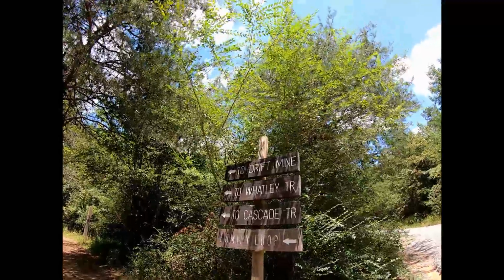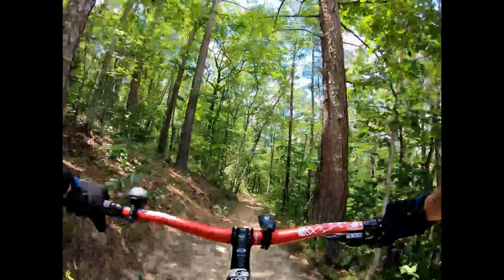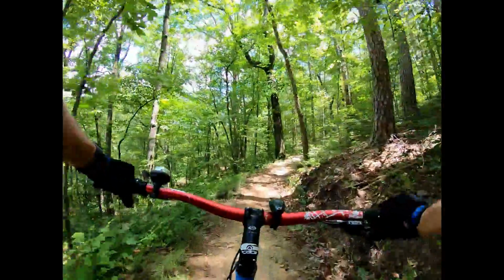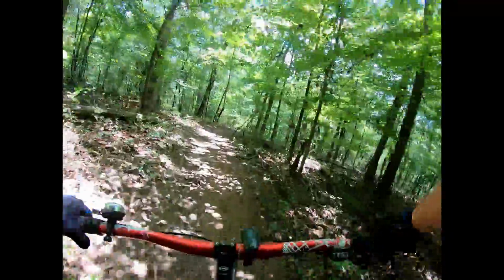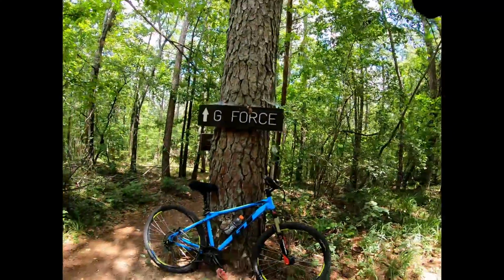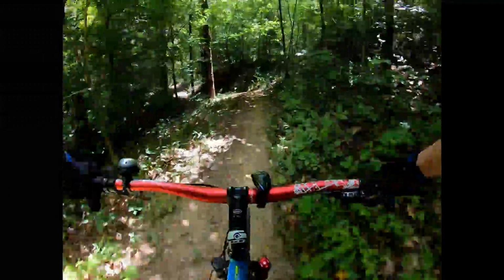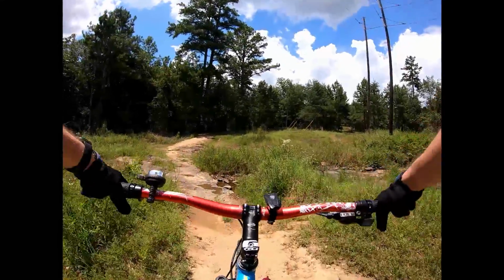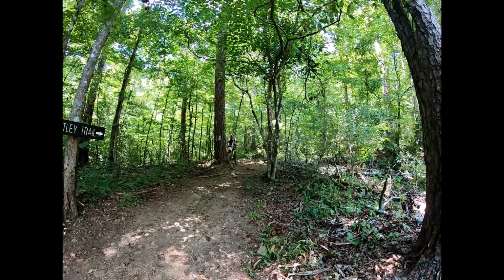Black Creek Trails Showcase Ep. 1 - Gadsden, AL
This is the Black Creek trail system at Noccalula Falls in Gadsden, AL. Loved discovering this place this year and am excited for all the additions that are consistently being added here!